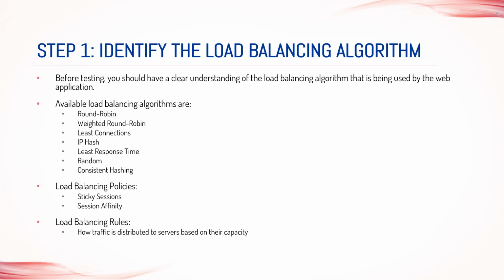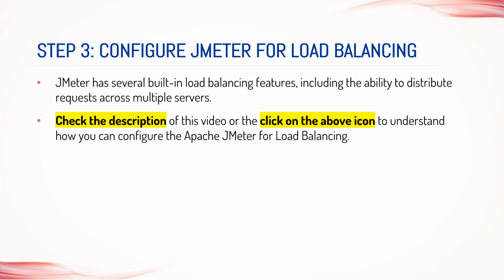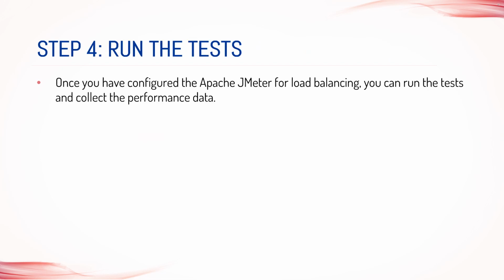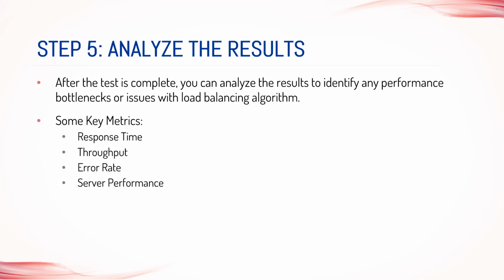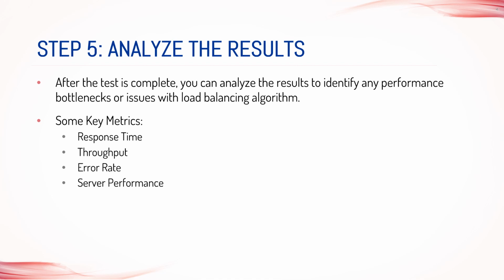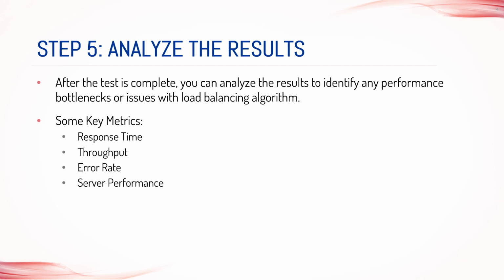How can you use jmeter to test the performance of a web application with complex load balancing algo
How can you use jmeter to test the performance of a web application with complex load balancing algorithm?

To test the performance of a web application with a complex load balancing algorithm using JMeter, you can follow these steps:

    1. Understand the load balancing algorithm: Gain a clear understanding of the load balancing algorithm implemented in the web application. Determine the criteria used for load distribution, such as round-robin, weighted round-robin, least connections, or IP hashing.

    2. Identify server endpoints: Identify the endpoints or server addresses involved in the load balancing process. These are the servers that receive the client requests after load balancing is performed.

    3. Configure JMeter for load balancing: Set up JMeter to simulate user behavior and create a Thread Group in your test plan to define the desired number of concurrent users. Add HTTP Request samplers to represent the user interactions with the web application.

    4. Configure server endpoints: In the HTTP Request samplers, specify the server endpoints involved in the load balancing algorithm. These endpoints represent the different servers that are part of the load balancing cluster.

    5. Simulate realistic load distribution: Depending on the load balancing algorithm, you may need to configure JMeter to distribute requests in a manner consistent with the algorithm's behavior. For example, if the algorithm is round-robin, ensure that JMeter cycles through the server endpoints for each user request.

    6. Monitor server performance: During the test execution, monitor key performance metrics such as response times, throughput, and error rates. Use JMeter's listeners, such as the Aggregate Report or Summary Report, to collect and analyze these metrics. Pay attention to the performance of individual servers to assess the load balancing effectiveness.

    7. Test different load scenarios: Vary the load on the web application by adjusting the number of concurrent users in the Thread Group or by using JMeter's ramp-up and duration settings. Test scenarios with low, medium, and high loads to evaluate the behavior of the load balancing algorithm under different conditions.

    8. Analyze load distribution: Analyze the distribution of requests across the server endpoints. Evaluate if the load balancing algorithm is effectively distributing the requests based on the defined criteria. Check if the distribution is balanced and if any servers are consistently overloaded or underutilized.

    9. Monitor server health and availability: Keep an eye on the health and availability of individual servers during the test. Monitor server-specific metrics such as CPU usage, memory utilization, or network throughput. Identify any performance issues or bottlenecks that may impact the load balancing algorithm.

    10. Fine-tune load balancing parameters: Based on the test results, make adjustments to the load balancing algorithm or its configuration, if possible. This can include modifying weights, adjusting server health checks, or altering load balancing policies. Retest the web application to evaluate the impact of these changes on performance.

By following these steps, you can effectively use JMeter to test the performance of a web application with a complex load balancing algorithm. This enables you to assess the load distribution, identify potential issues, and optimize the load balancing configuration to ensure efficient utilization of server resources and optimal user experience.